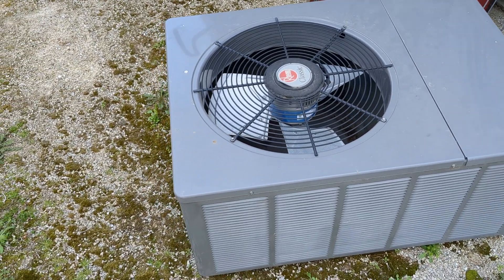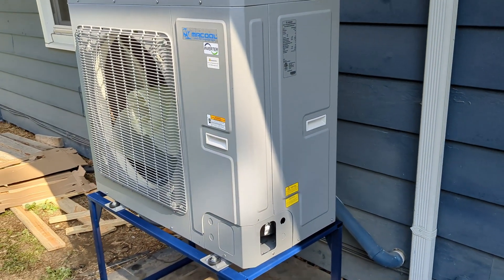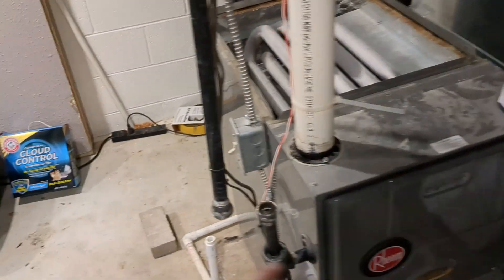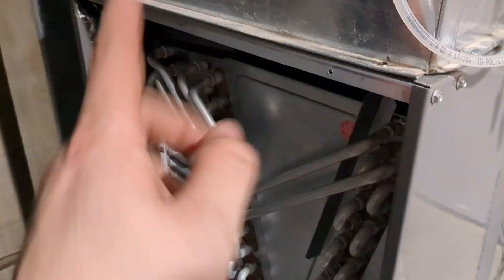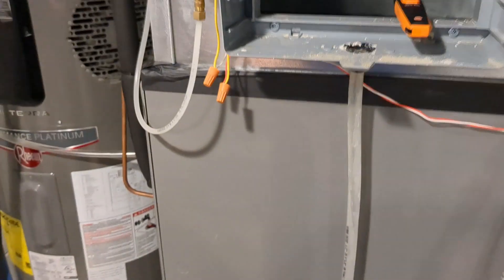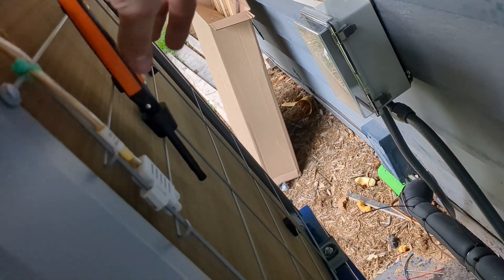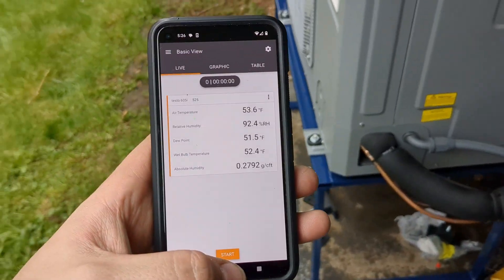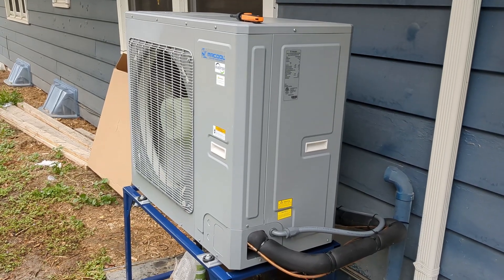Mr.Cool 2-3 Ton Install, On Existing Furnace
My install of a 2-3 Ton Mr cool heat pump on a traditional furnace.

My ac was aging and decided to swap it out with one of these Mr cool condensers, a rebranded Gree Flexx. with the specs of this unit my goal is to ditch natural gas completely,  So far im impressed.